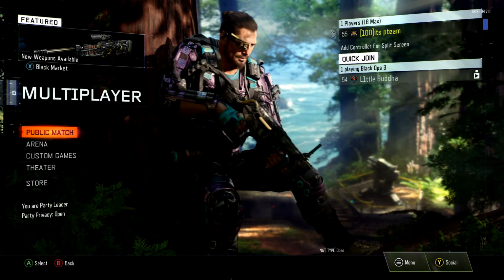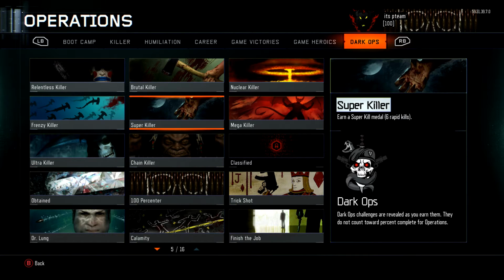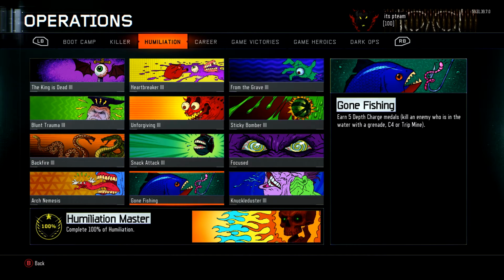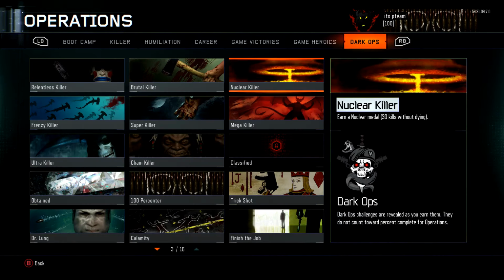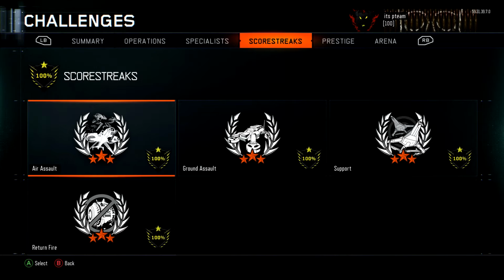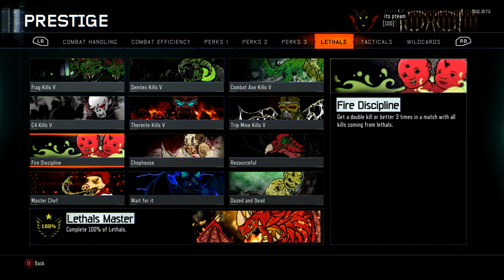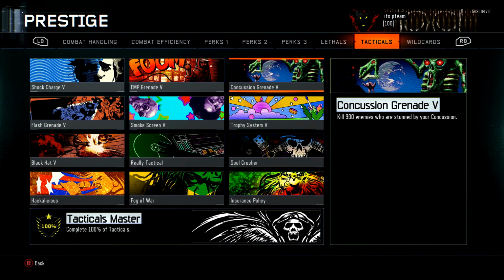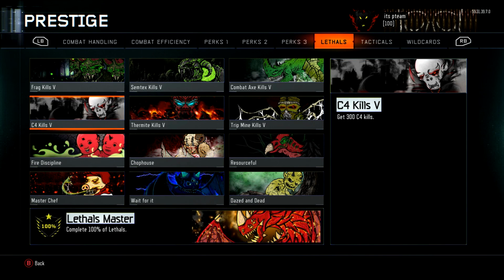100 Percenter Challenge Completed! Call Of Duty Black Ops 3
100 Percent of all multiplayer challenges completed! Thanks for all your support and come checkout the rarest calling card in the game and my game stats!